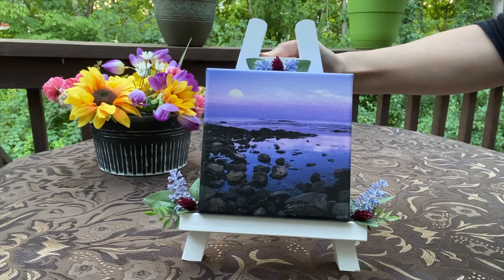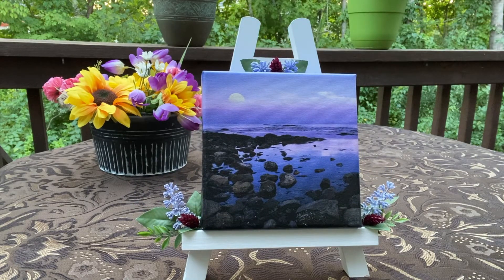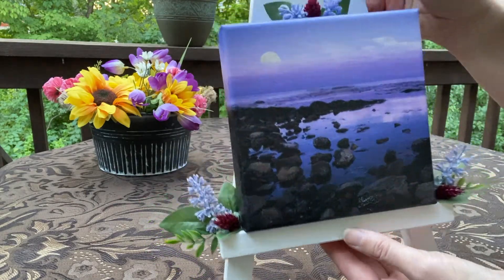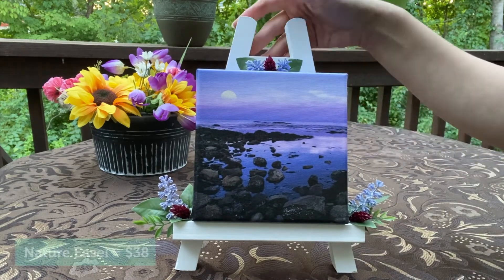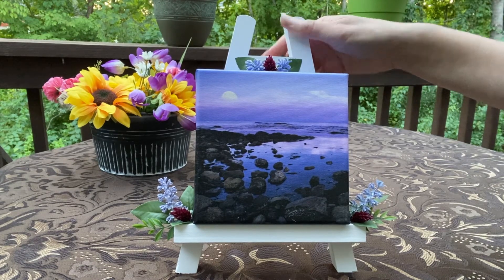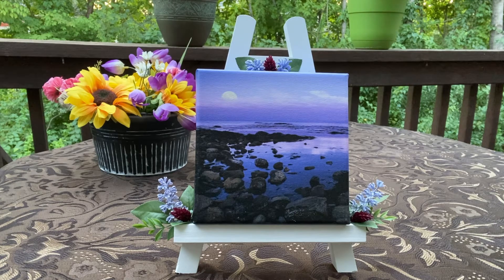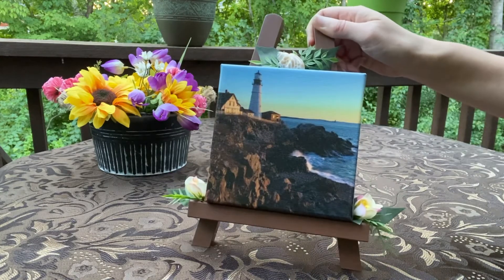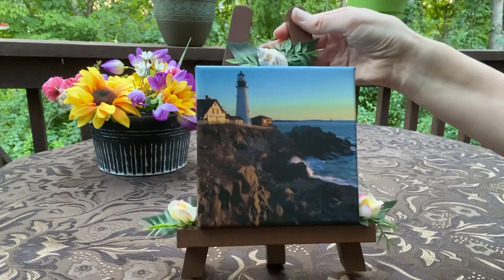Table Top Nature Easels – Peace of Nature Photography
A close up look at the unique tabletop nature easels. This video is part of a series for my virtual artisan booth, where you can get see nature-themed home decor products. It's the artisan show experience you love, virtually!

Side note: I practice safe and clean habits when making and handling all of my products.